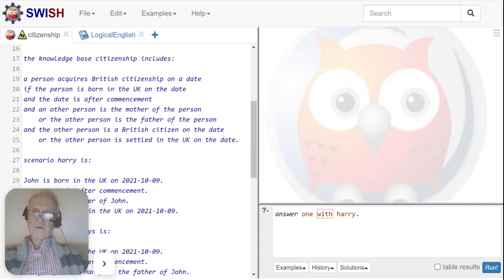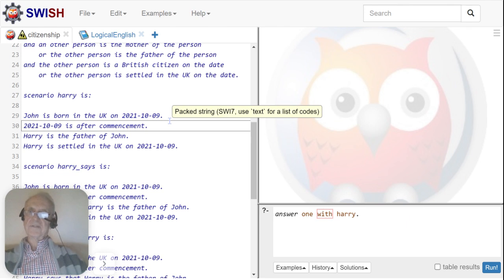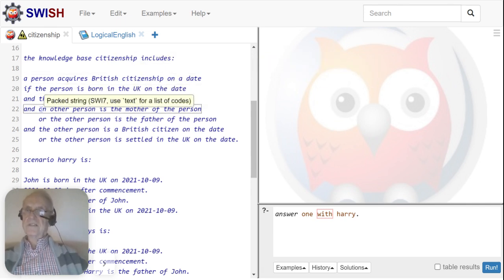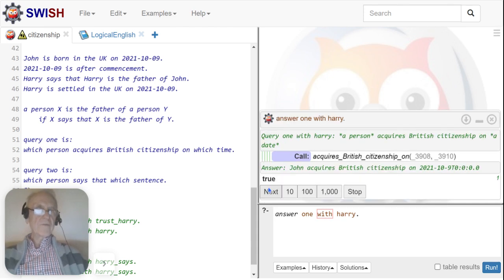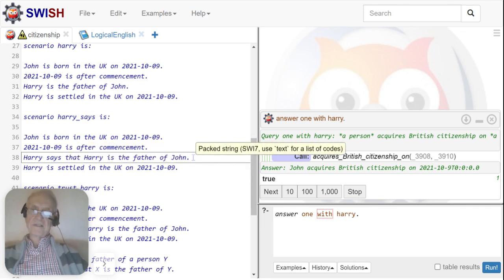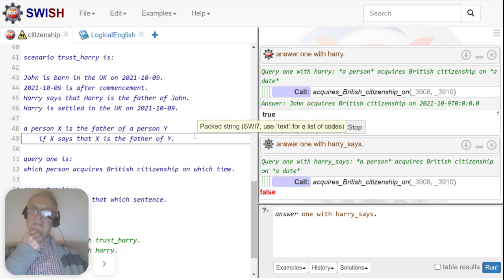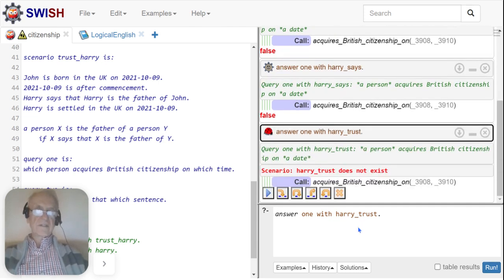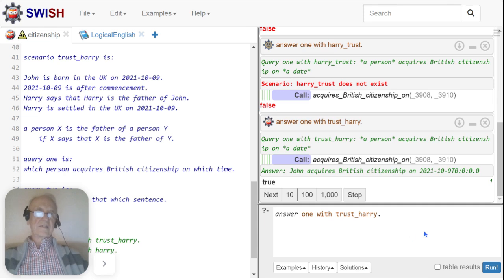Logical English introduction